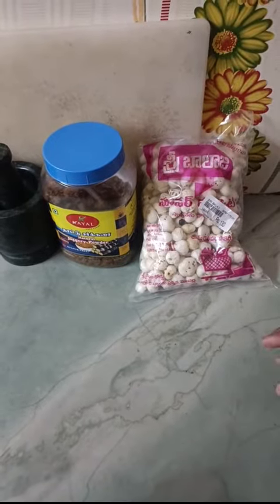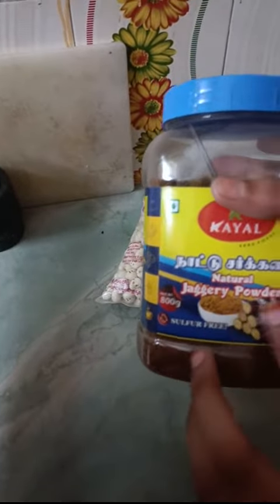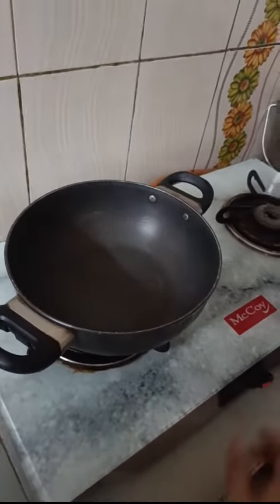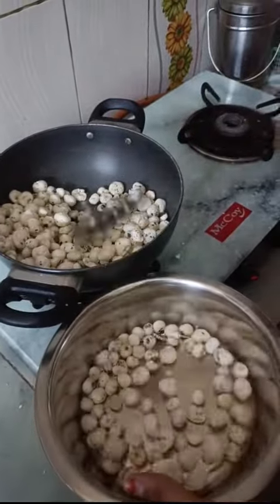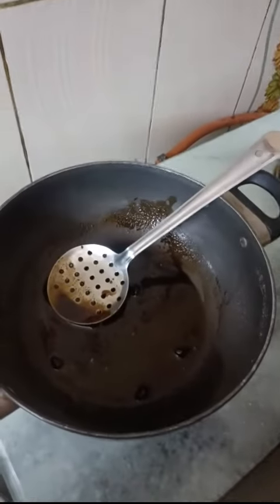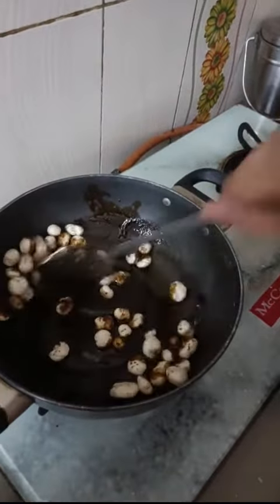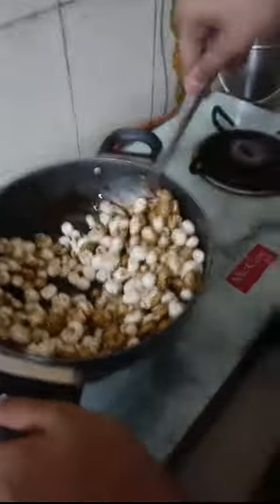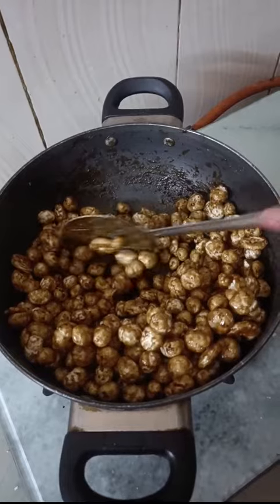Caramel Phoolmakhna made by Jahnavi